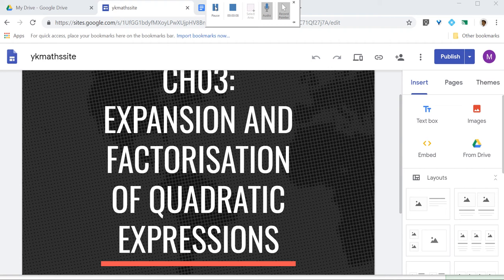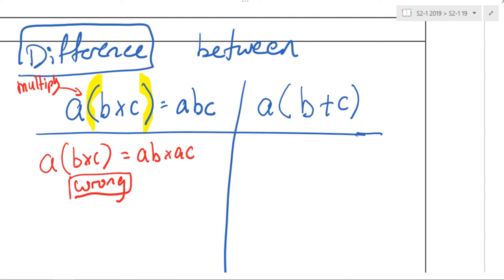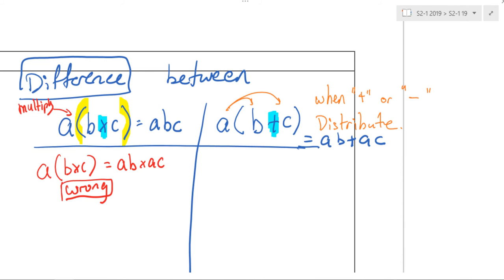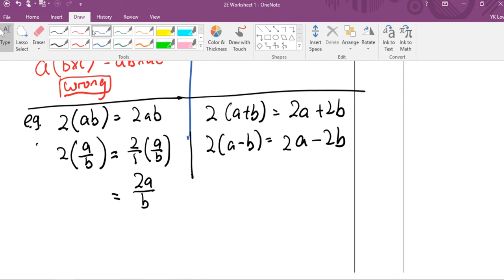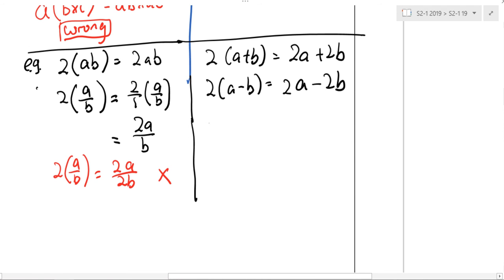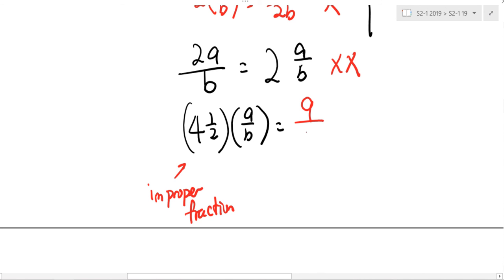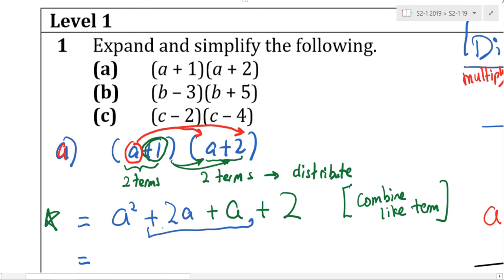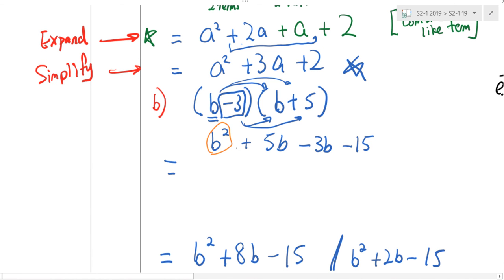Expansion distribution of 2 terms